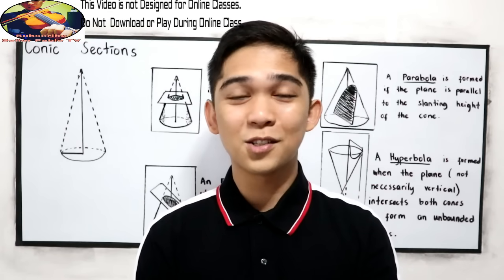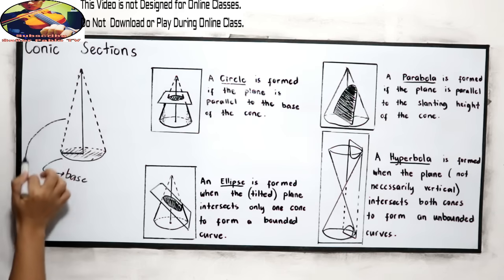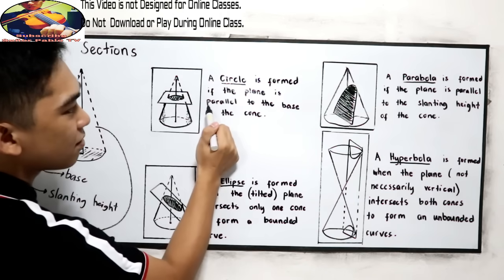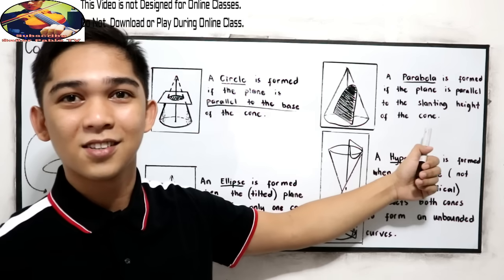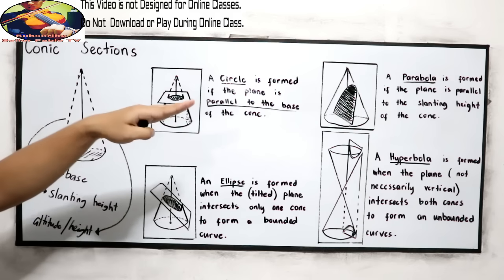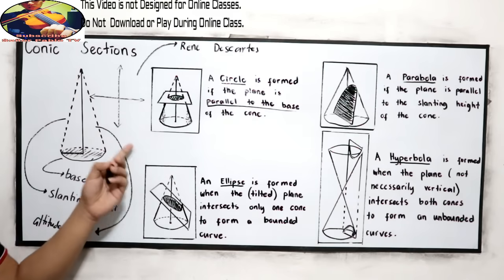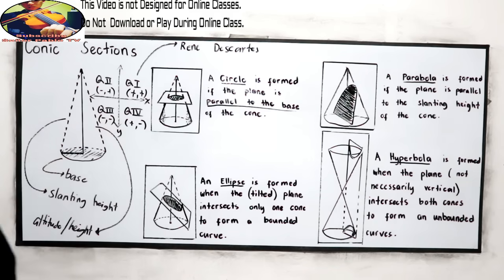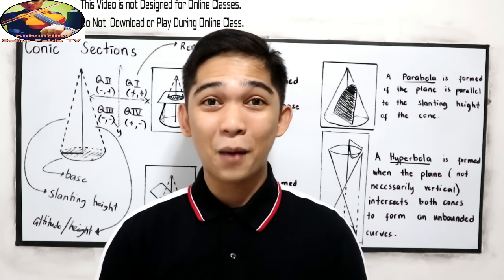Introduction to Conic Sections I Señor Pablo TV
Conic sections are a particular type of shape formed by the intersection of a plane and a right circular cone. The types of conic sections are circles, ellipses, hyperbolas, and parabolas. Each conic section also has a degenerate form; these take the form of points and lines.